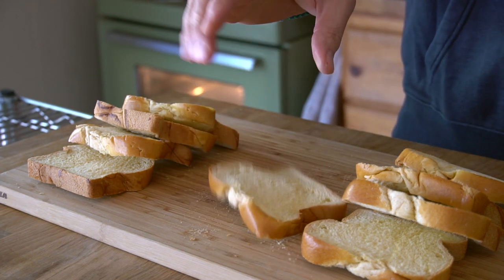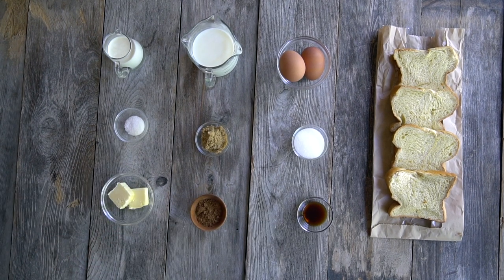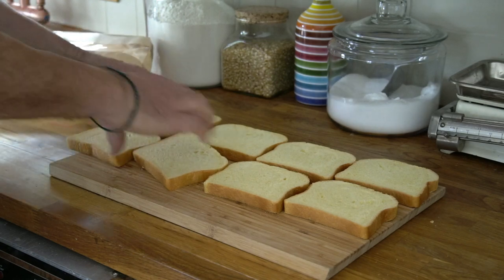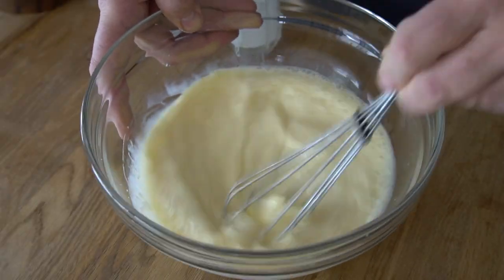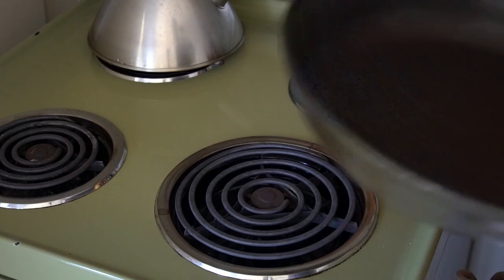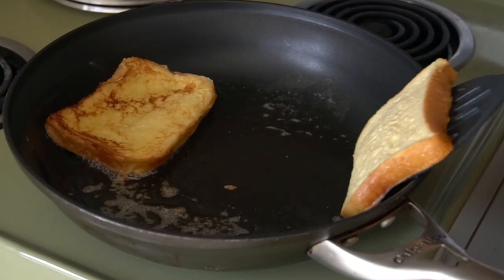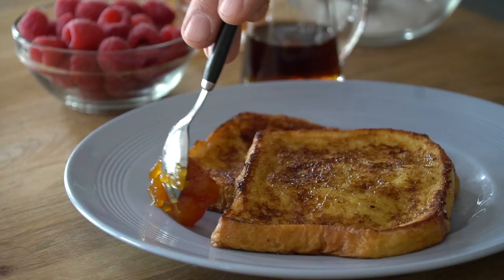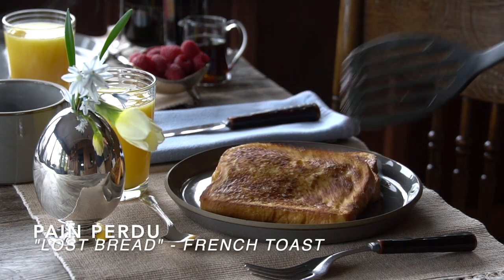PAIN PERDU - French Toast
0:00 Introduction
0:30 Ingredients
0:50 All about the Bread
1:30 Let's Make Custard
2:10 Soak the Bread
2:30 Pan-Frying
2:55 Perfectly Golden
3:10 Crispy Cinnamon Sugar Finish
3:50 Let's Eat

It’s your step-by-step foolproof guide to PAIN PERDU, the famed French toast!

Ready? Because this perfect recipe for Pain Perdu, or French toast, “ce fait tomber vos chaussettes!” No, seriously! I am not joking, it WILL knock your socks off. Ok, it’s a breakfast recipe, so if you’re in slippers, they’ll pop off too, LOL!

But first, I wanna say thank you. Thank you for making Weekend at the Cottage your go-to site for easy, delicious food and drink recipes. We know you want the best and we work hard and with great passion to get things right for you! With this post, it took three back-to-back production days in the test kitchen to nail it. Yours truly had to try each and every one. It was a tough go, but I did it all for you! (More please! Joking… not joking!)

Make this recipe exactly as written and be ready to sit down and eat it toute suite (right away), as soon as the PAIN PERDU goes from skillet to plate. Then, SHARE the recipe with friends and PIN it to a favourite board. Like us, you’ll want your family and friends to know about this tasty breakfast idea.